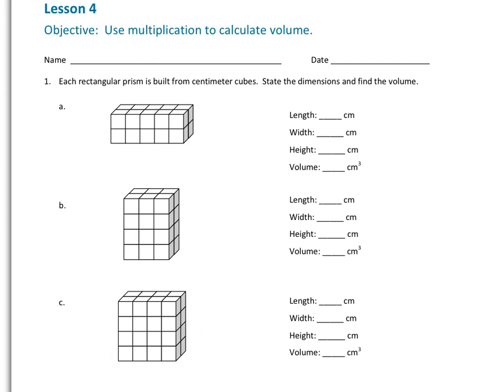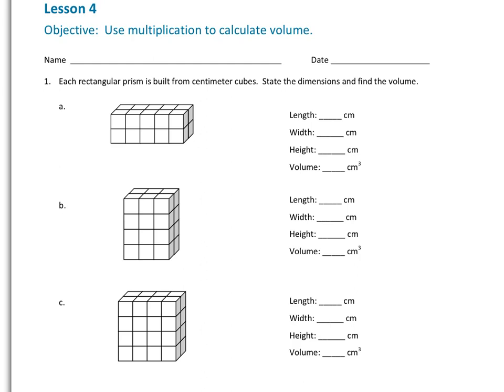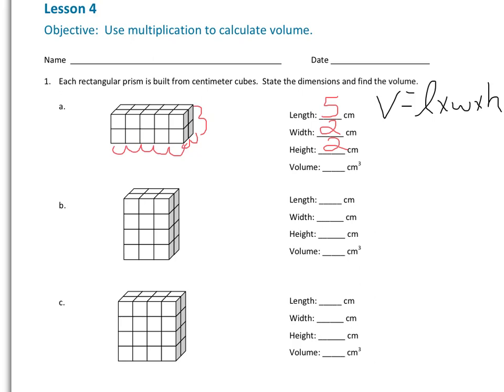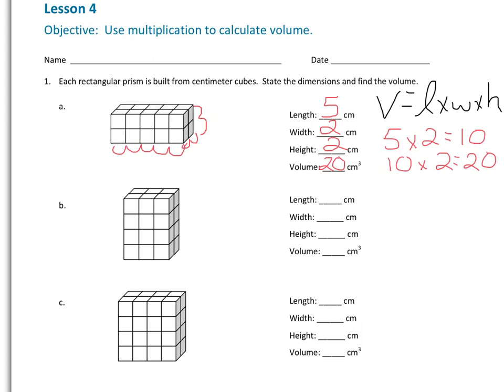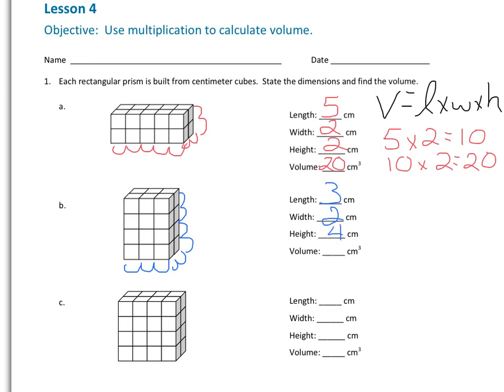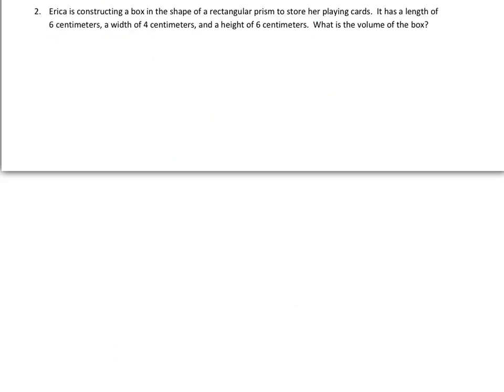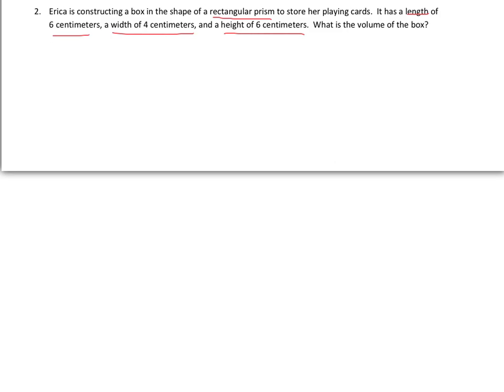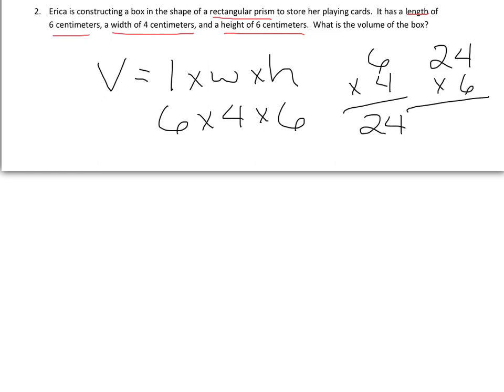Module 5B4 Use Multiplication to Calculate Volume